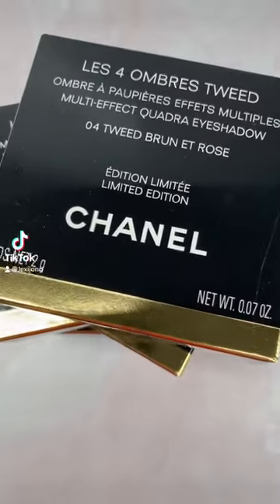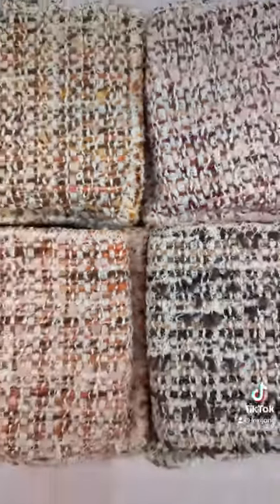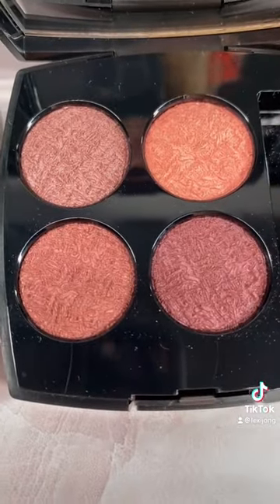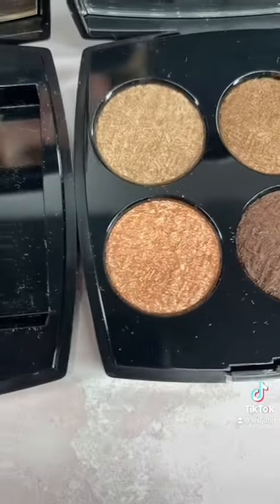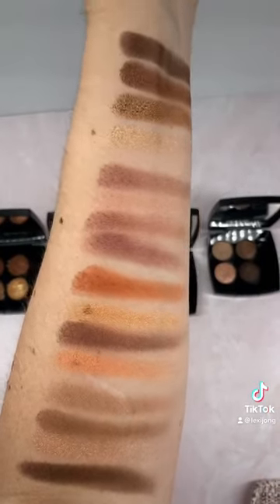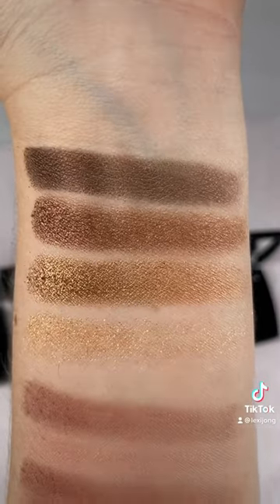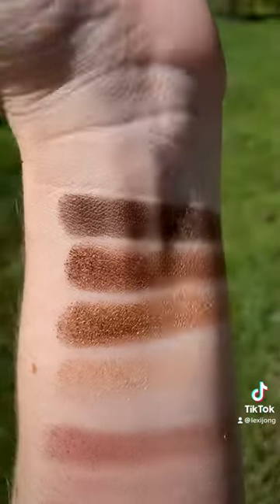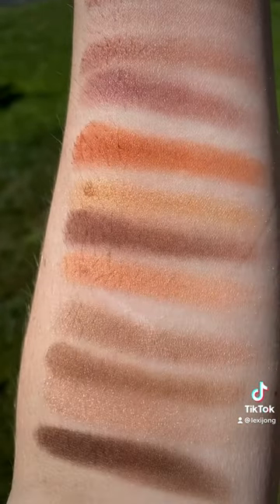Chanel Tweed Eyeshadow Swatches - All 4!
Full video coming soon! Please let me know what comparisons you would like to see.